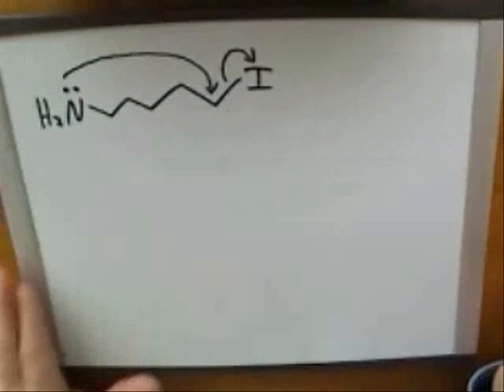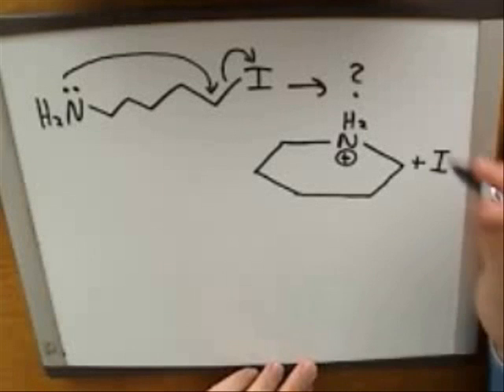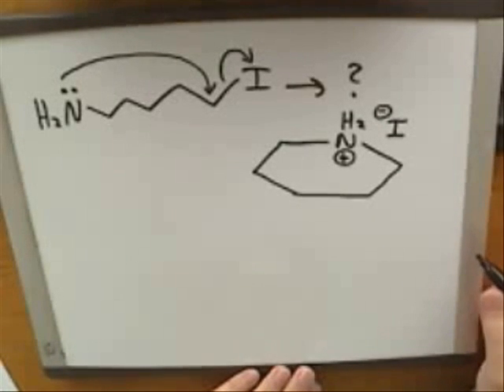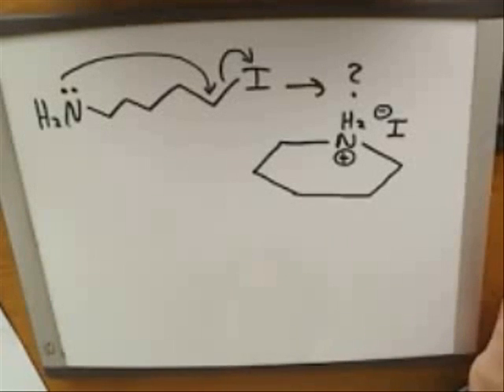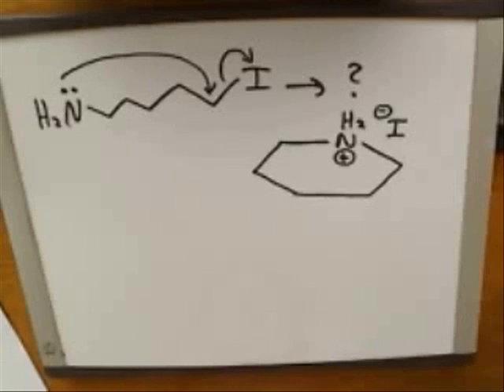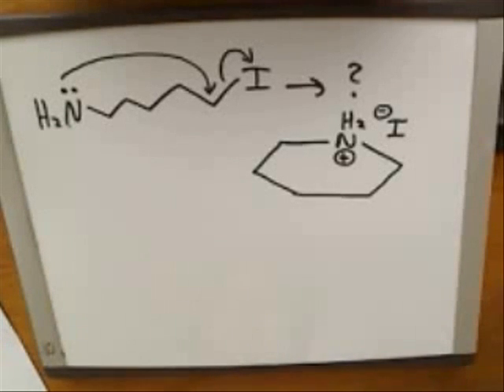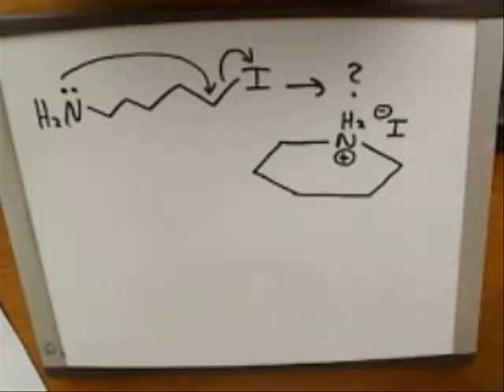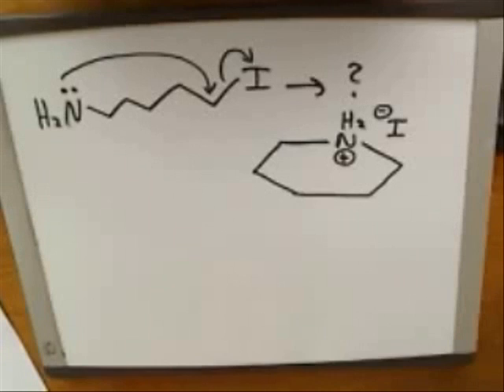More on electron-pushing arrows (1)